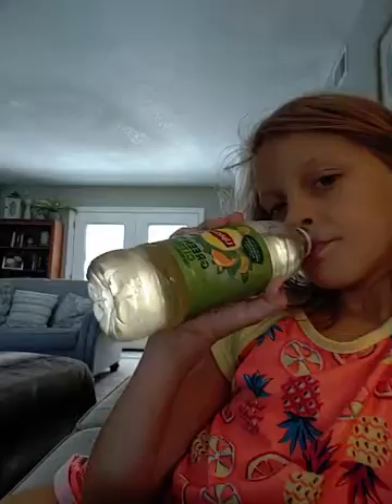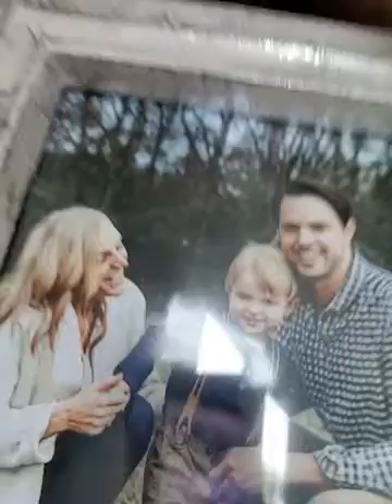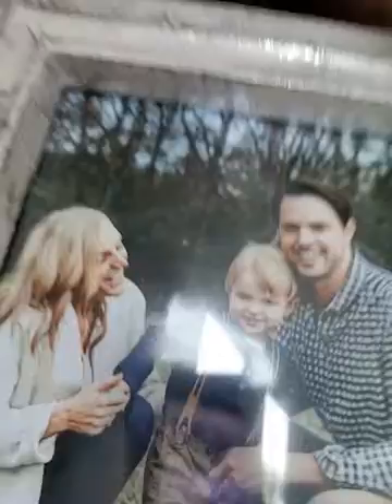Get ready with me